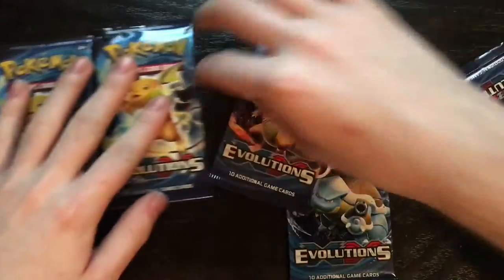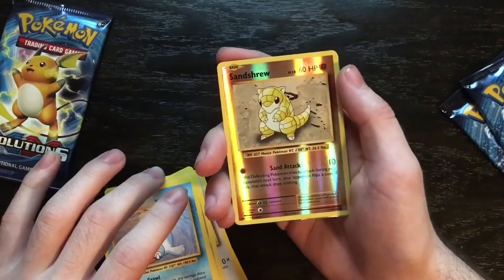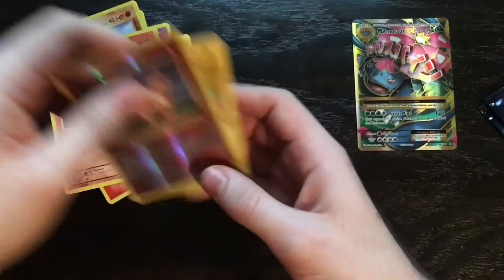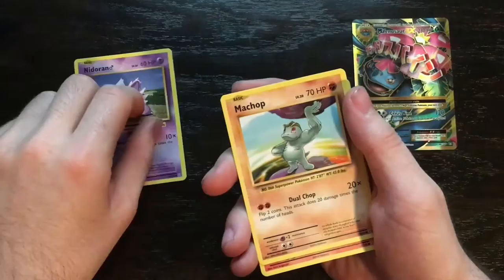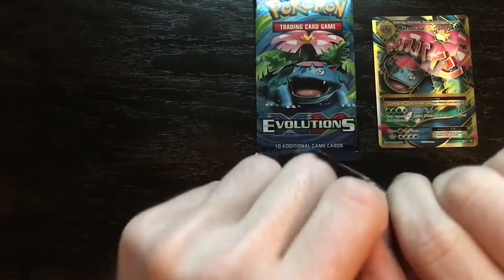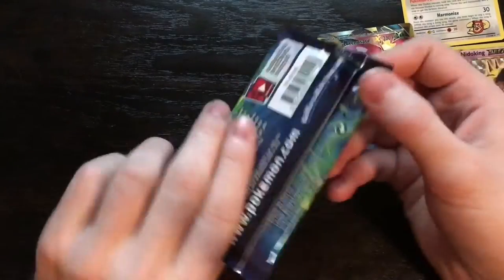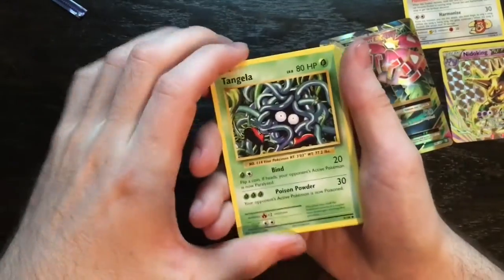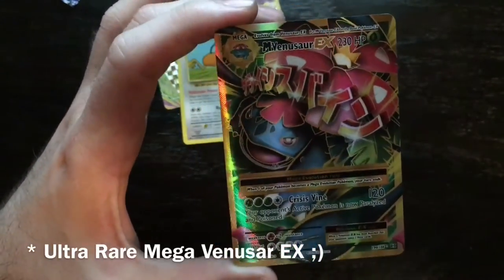OPENING 6 XY EVOLUTIONS BOOSTER PACKS!!! ULTRA RARE PULL!!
You will not believe what card I pulled in this video!!